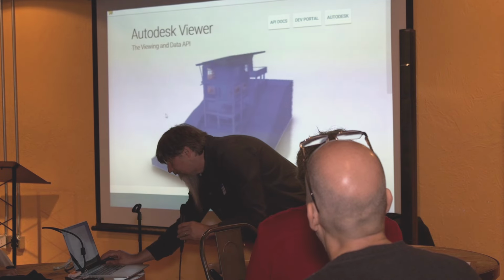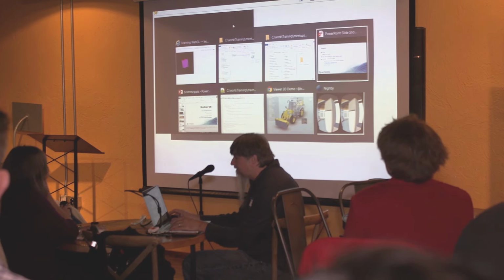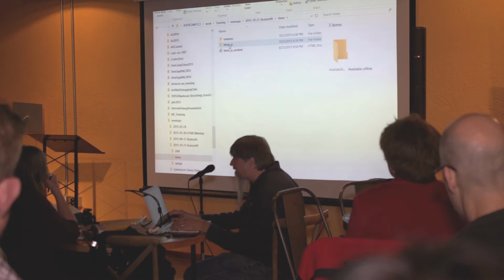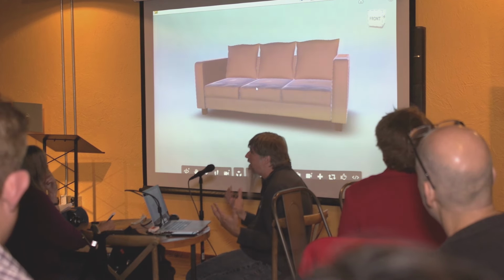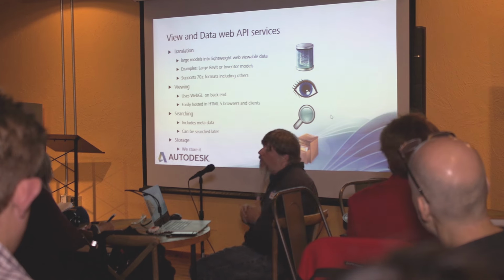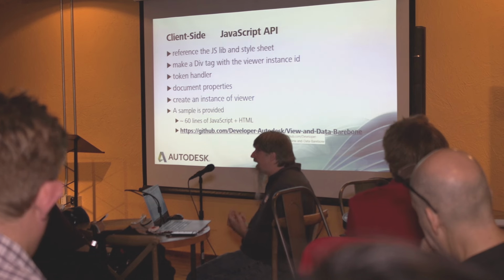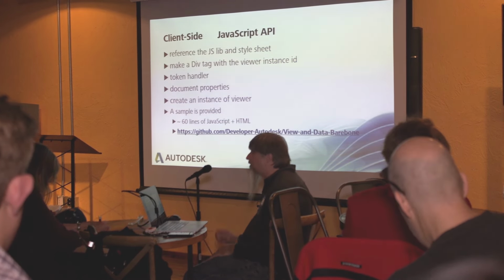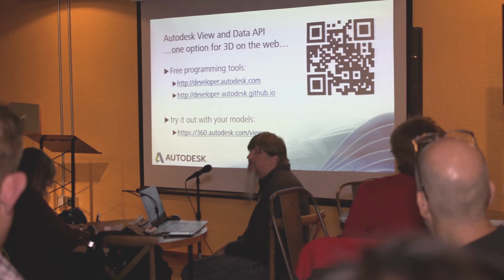Autodesk VR Presentation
At the Boston Virtual Reality Meetup at the Cambridge Innovation Center Kevin from Autodesk gave a presentation describing what Autodesk is all about.